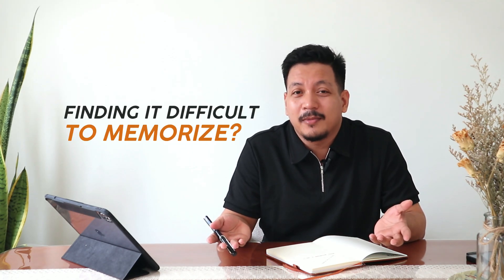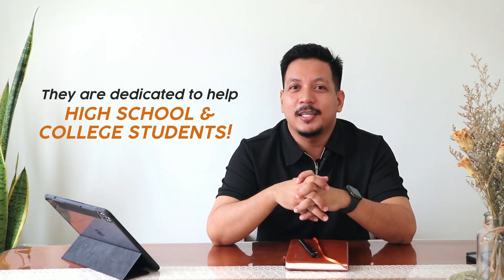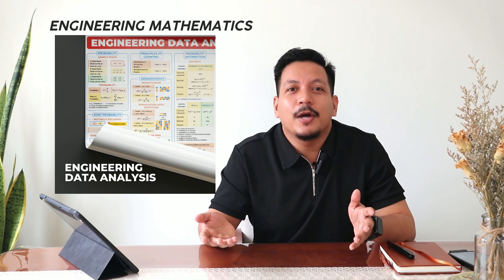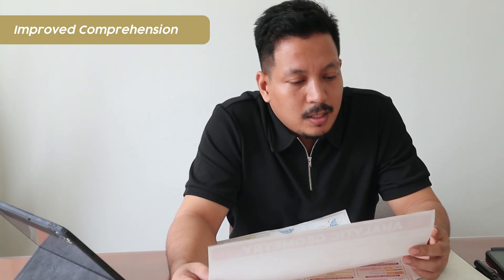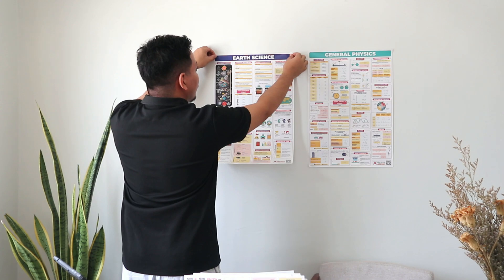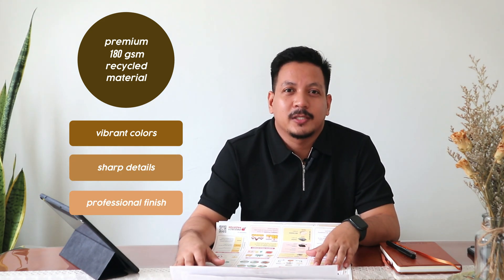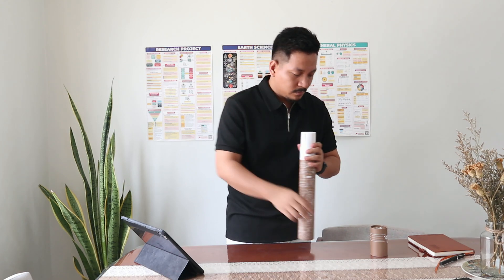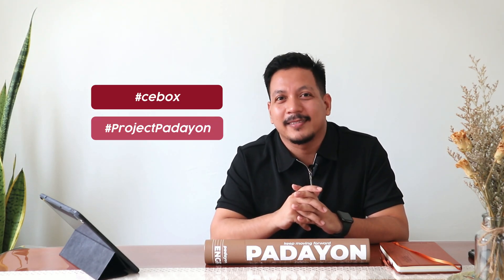PROJECT PADAYON ACADEMIC POSTERS - MAGANDA NGA BA PARA SA ENGINEERING, SHS, STEM STUDENTS?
Let's check if maganda nga ba ang Project Padayon Academic Posters! Marami bang formula? For engineering? For SHS? For STEM?

Product Links:
CE Posters:

Social Media Accounts:
CE Box

Credits:
1. Music:
   1.1 Sharp Edges - half.cool
   1.2 Little Umbrellas - TrackTribe

Content:
0:00 Introduction
0:42 Padayon Posters
1:07 Content Coverage
2:40 Supplement Knowledge
3:21 Memory Retention Enhancement
4:27 Large Size for Easy Reading
6:07 High-Quality Printing
6:56 Poster Tube
8:06 Outro
9:14 Behind the scene